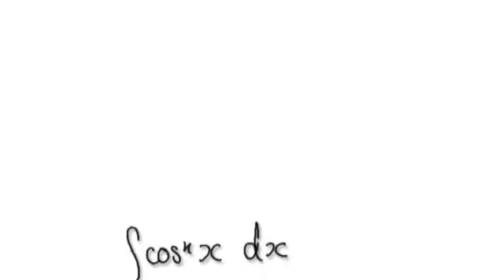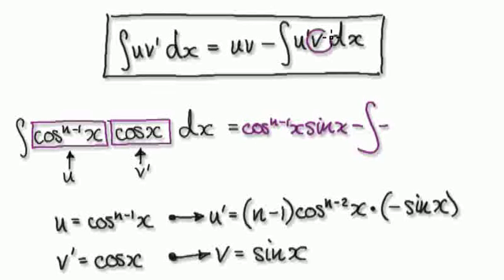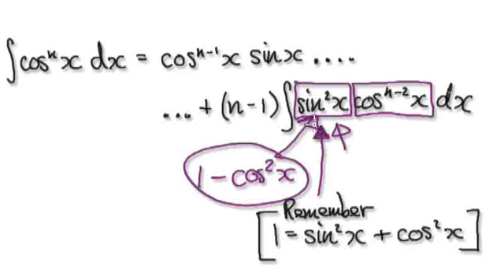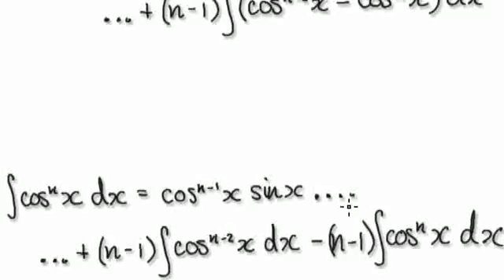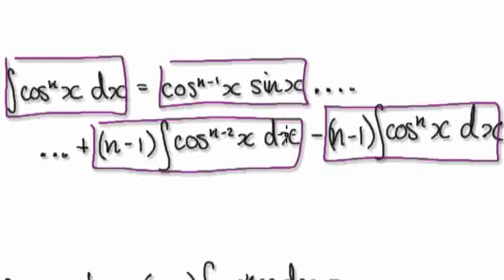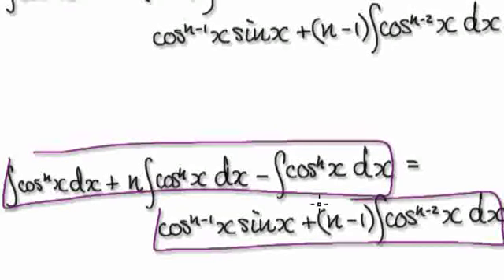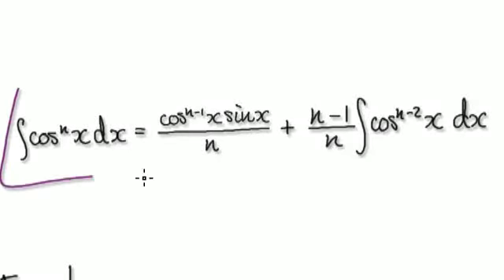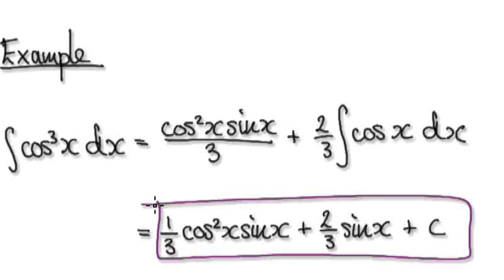Video 1889 - Integration by Parts - Reduction Formula - cos^nx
Integration by Parts - Reduction Formula cos^nx